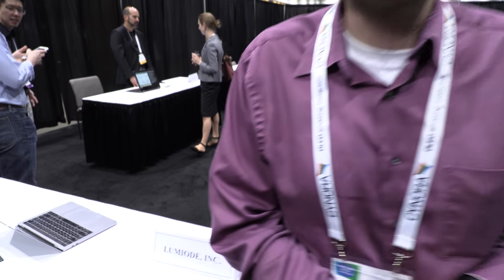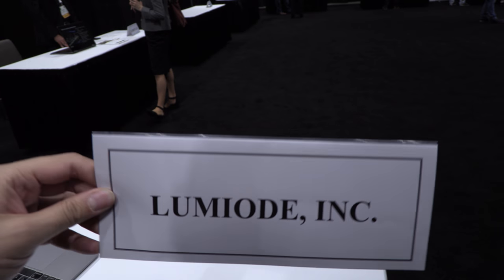Ioannis (John) Kymissis of Lumiode Shares Insights at SID Display Week 2018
John Kymissis, founder & board member of Lumiode, discusses their high-brightness micro-displays for augmented reality and other display applications that pertain to augmented and virtual reality; OLED, micro-LEDS, the evolution of LCD, and a host of leading edge technologies that are moving at the speed of light.

Mr. Kysmiss was chosen as a 2018 SID Fellow during the show for his contributions to the field. Lumiode participated in Display Week’s first Student Job Fair, hoping to attract bright young minds for its organization.

Display Week is the where the world’s display tech industry meets to see and be seen from attendees at each stage of the supply chain. Display Week 2019 will be held in San Jose, California, May 12-17.